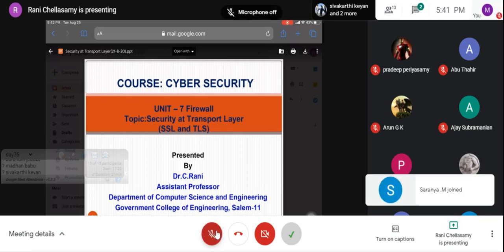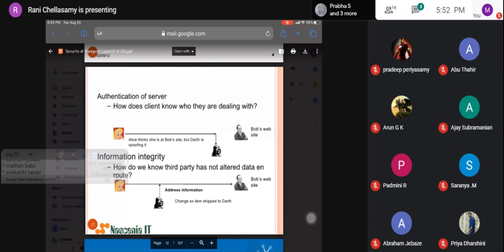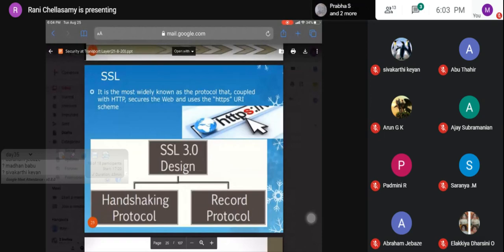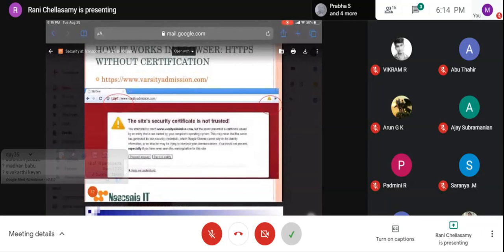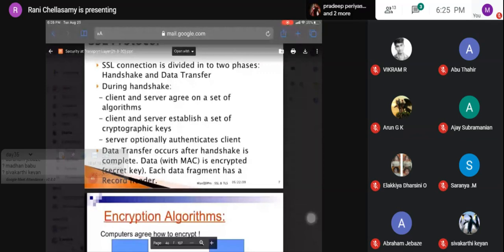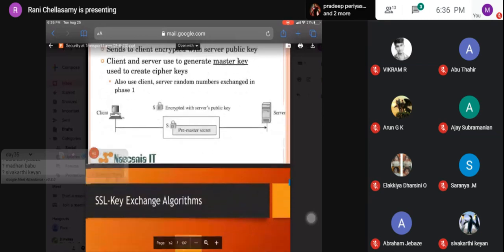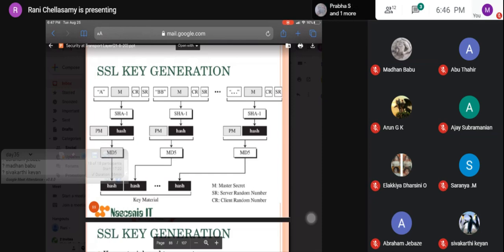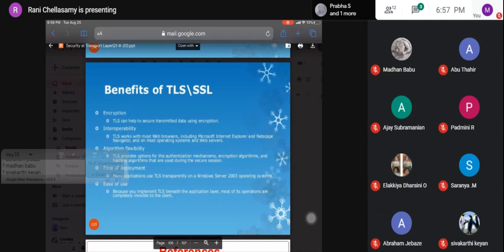Cyber Security Webinar Day-35